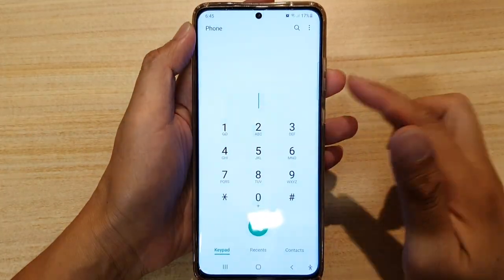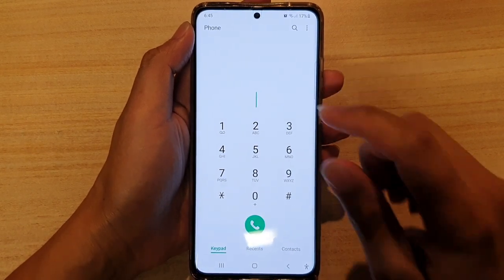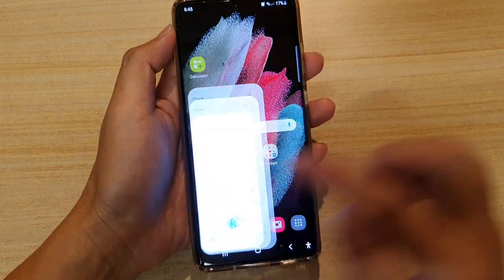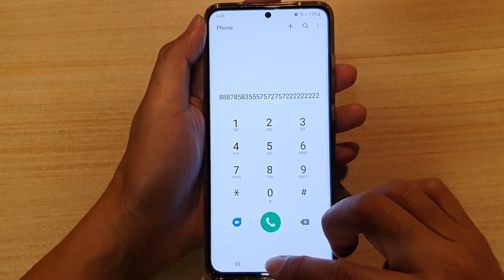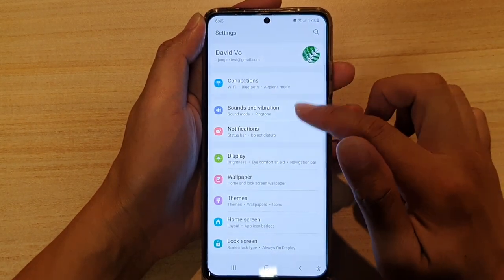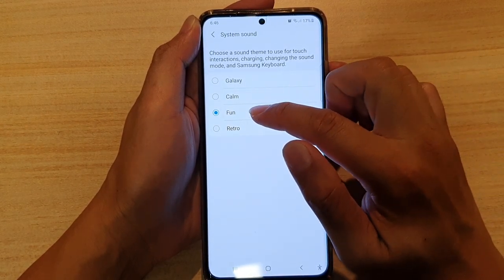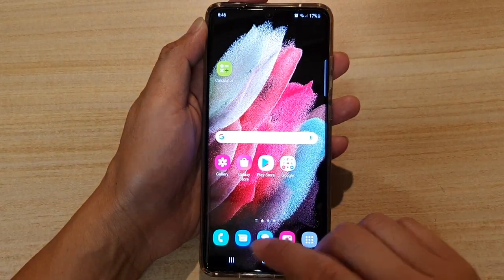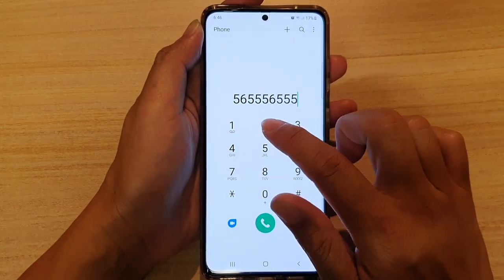Galaxy S21/Ultra/Plus: How to Fix Dial Pad Making Squeaky Duck Toy Sound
Learn how you can fix the Dial Pad making squeaky duck toy sound on the Galaxy S21/Ultra/Plus.